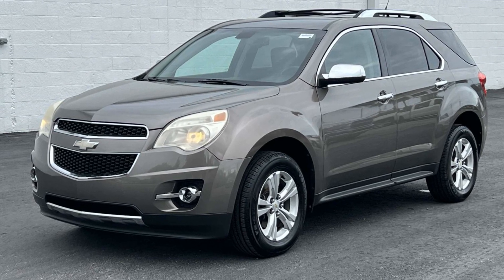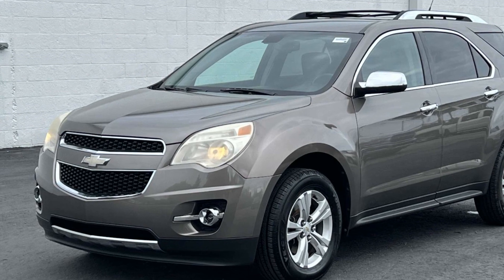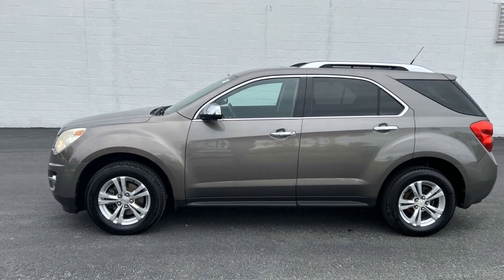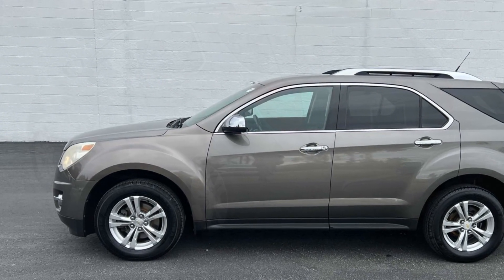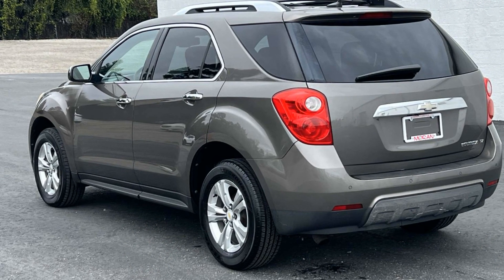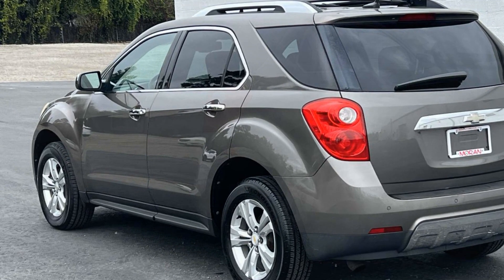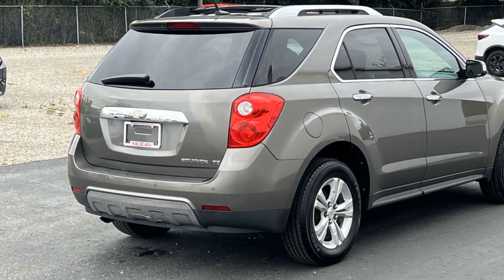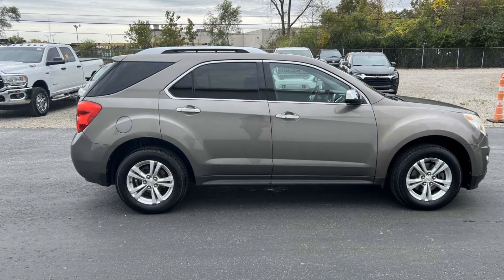2010 Chevrolet Equinox LTZ Clinton Township, Mount Clemens, Sterling Heights, Eastpointe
2010 Chevrolet Equinox LTZ 2CNALFEW1A6353122 Video

This 2010 Chevrolet Equinox LTZ 2CNALFEW1A6353122 is full of phenomenal features such as: